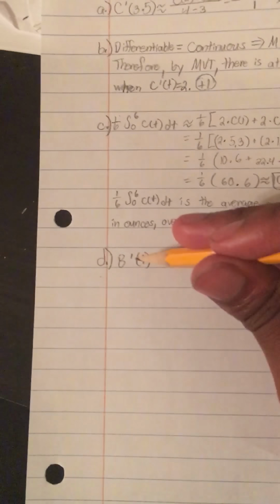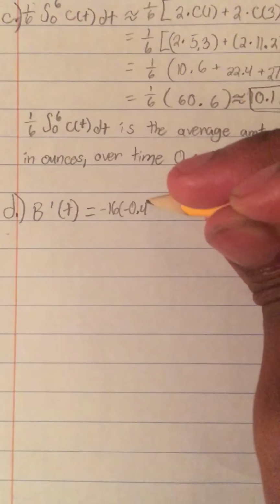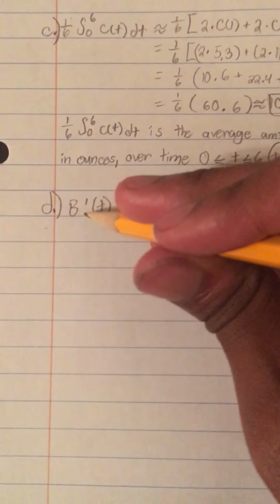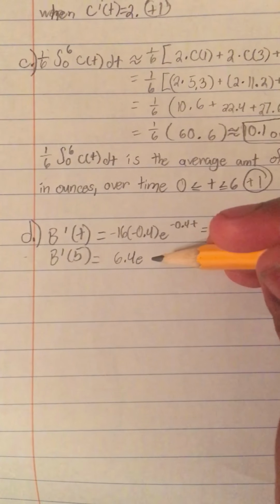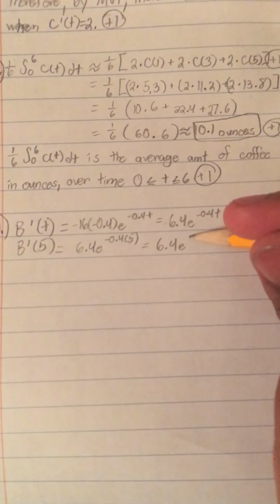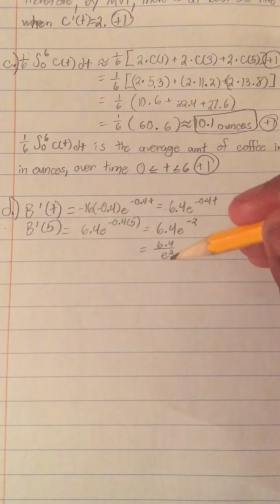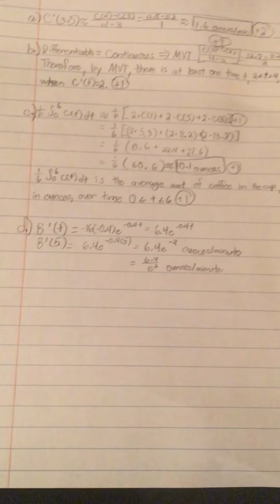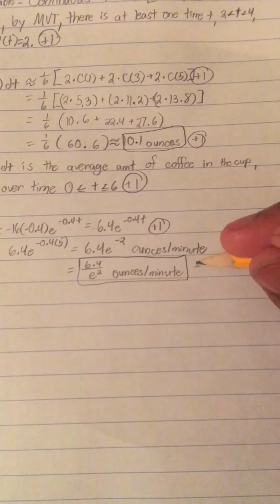May 15, 2018